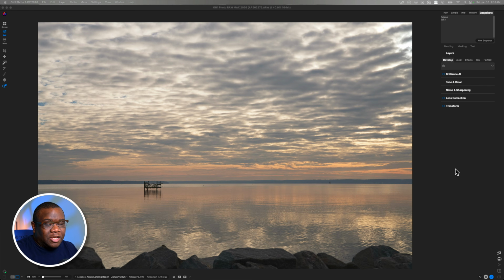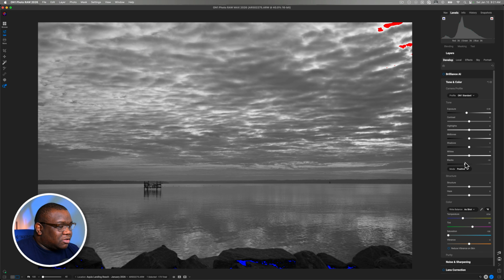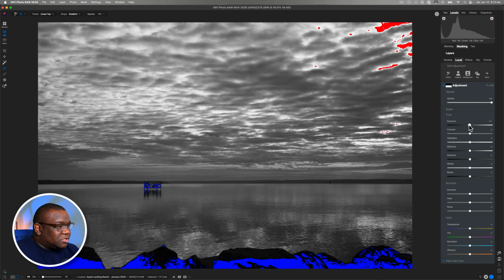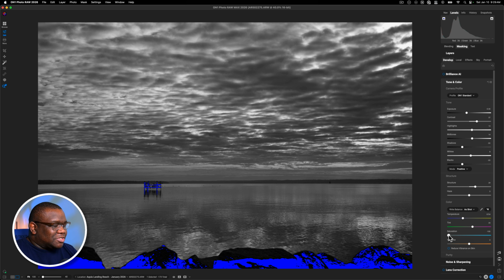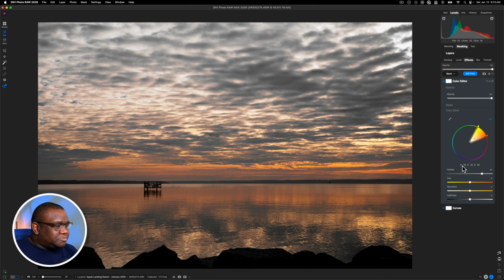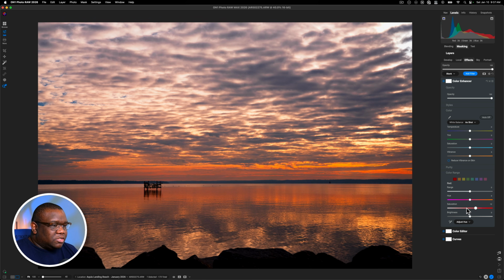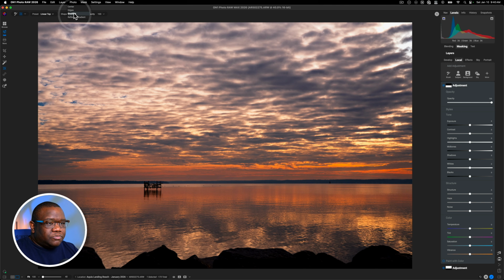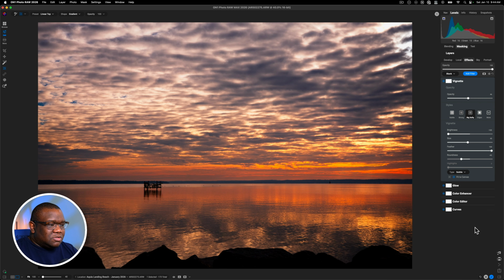ON1 Photo RAW 2026: How I Transform Dull Images (Color Editor, Enhancer & More!)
Dive deep into a comprehensive workflow for color enhancement in ON1 Photo RAW 2026! This video provides a step-by-step guide on **how to enhance color in a dull image**, demonstrating my process for tackling low saturation and exposure challenges. I'll show you how to effectively use the **Color Editor** for precise hue manipulation, the **Color Enhancer** for overall vibrancy, **Local Adjustments** for targeted impact, and **Curves** for nuanced color and exposure correction. Learn how ON1 Photo RAW 2026 empowers you to make your photos look good and make your pictures look better by sculpting color with finesse, transforming dull images into vibrant, impactful works.

🔗🔗🔗 Get connected! 🔗🔗🔗